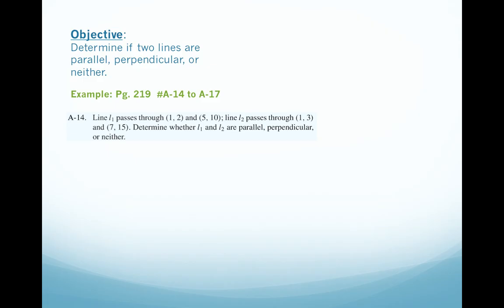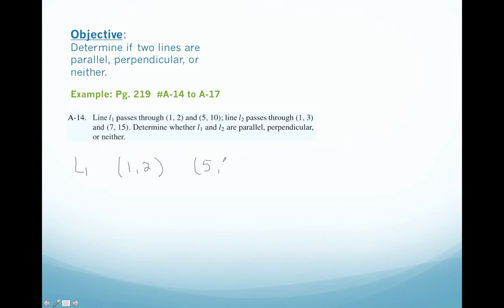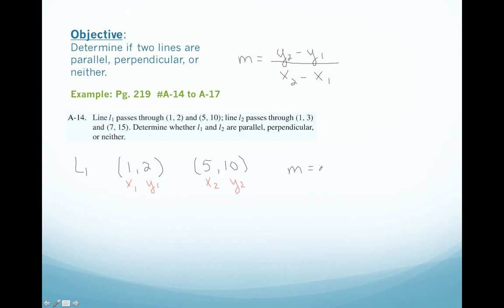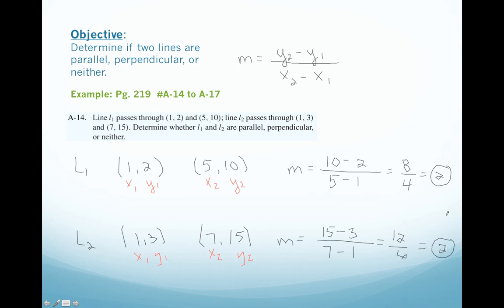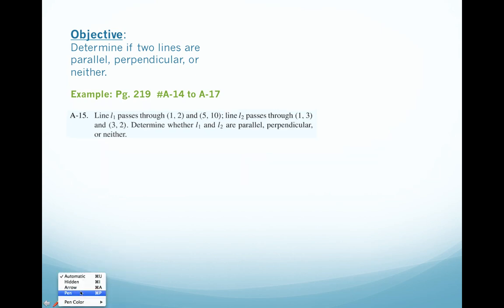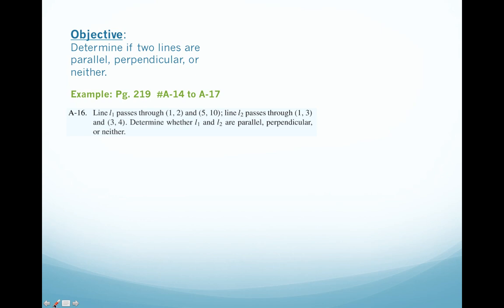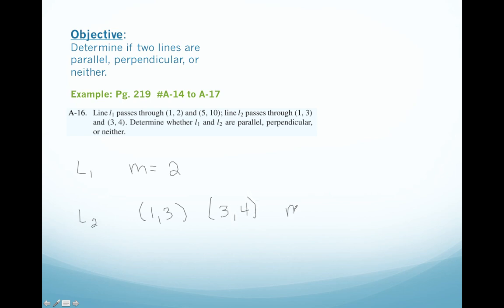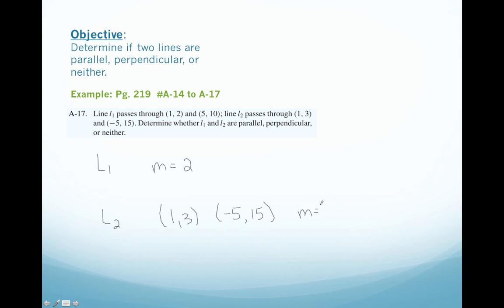Pg. 219 Slope of Parallel and Perpendicular Lines .mp4